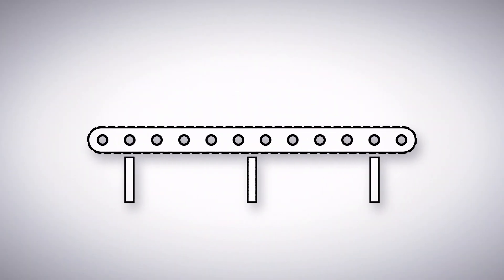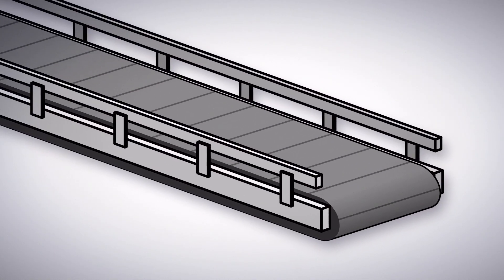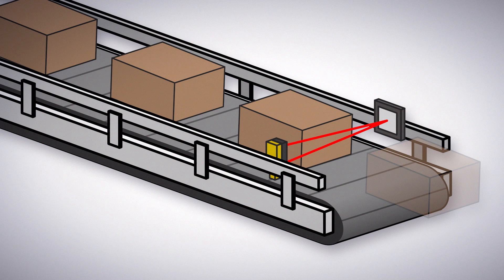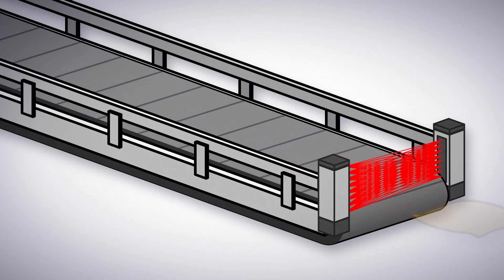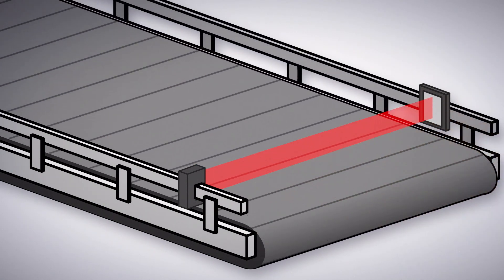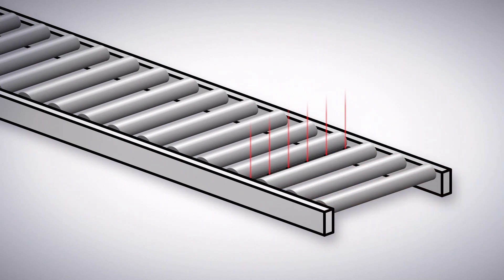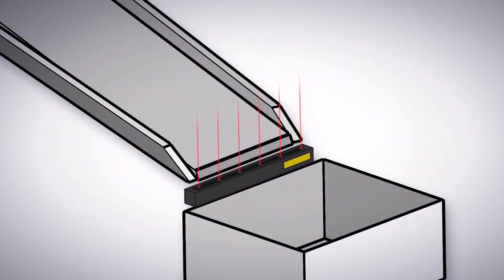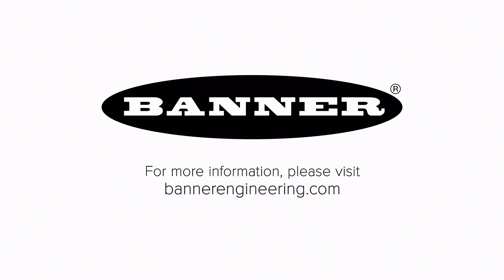Banner Sensors for Every Leading Edge Detection Application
Learn how to pair the best sensor for each leading-edge detection application. Get leading edge detection for every application with a variety of beam sizes, mounting options, and durability from Banner Engineering.